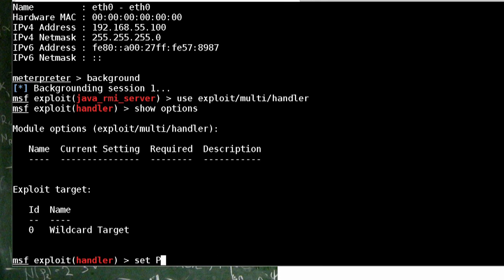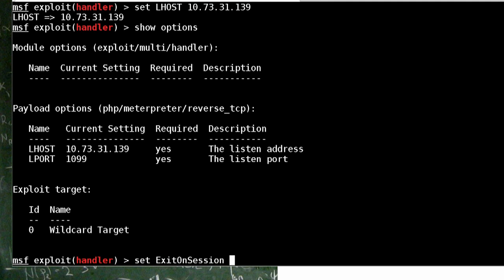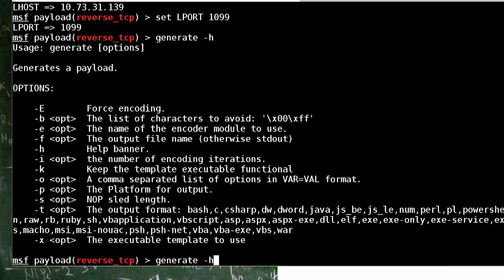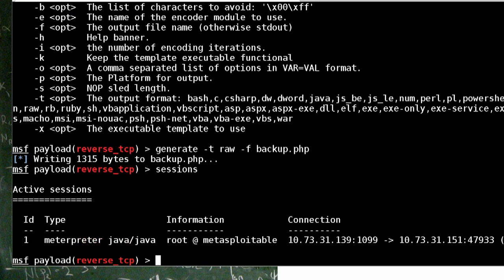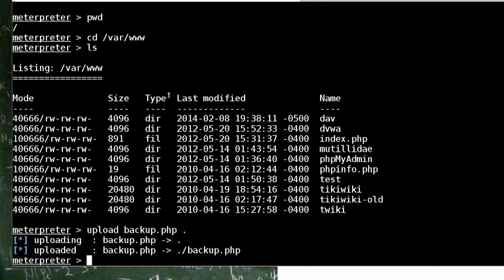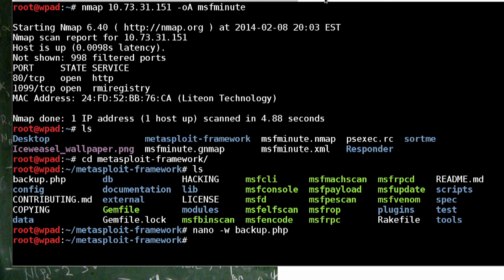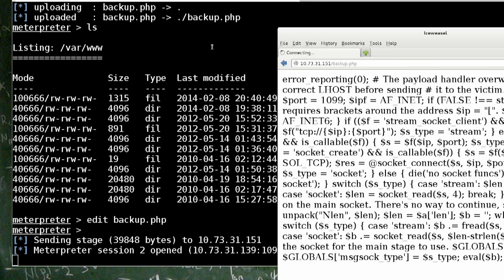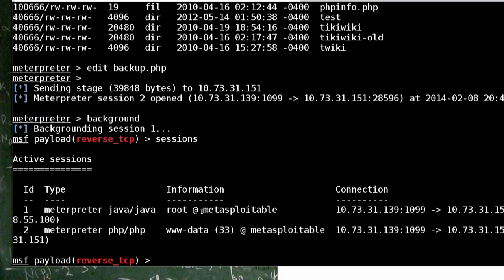[Tutorial] - Linux Persistance - Metasploit Minute